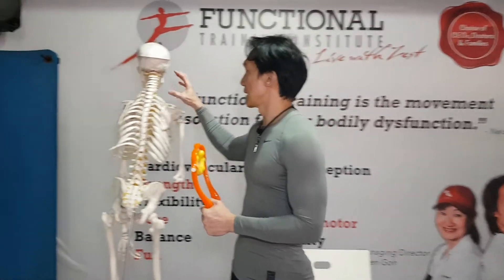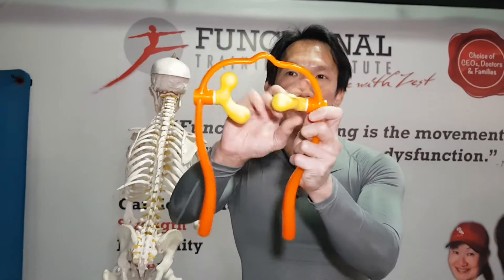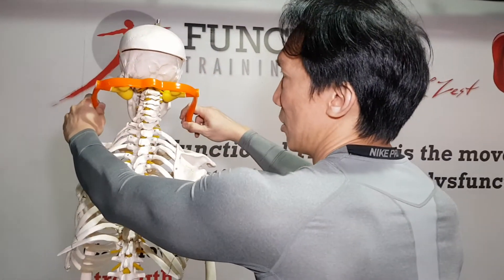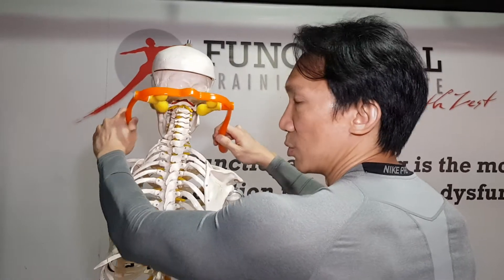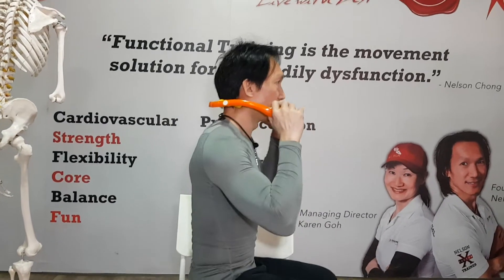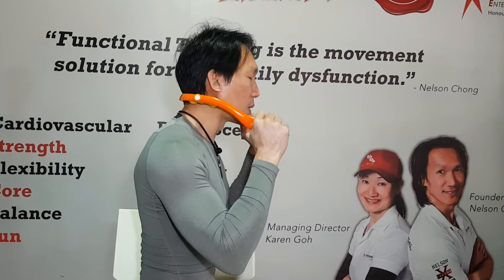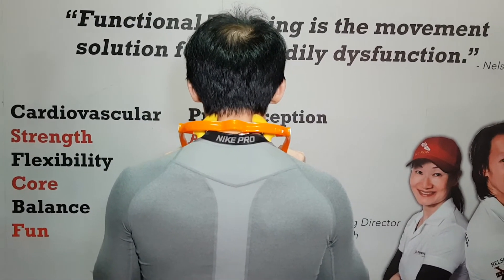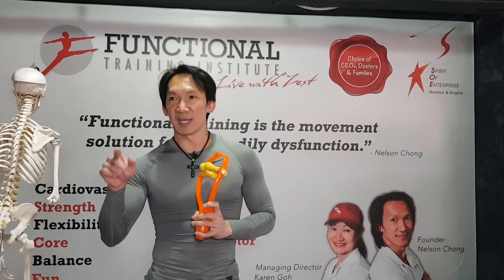DZMR - Neck Release With Neck Massager